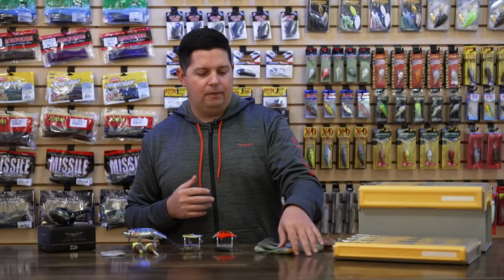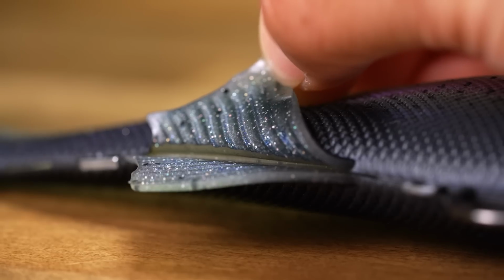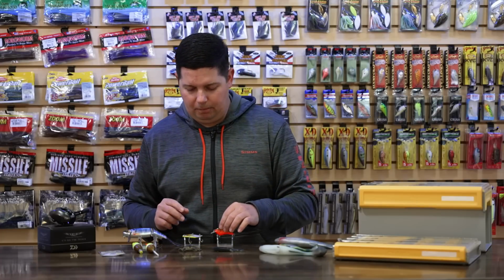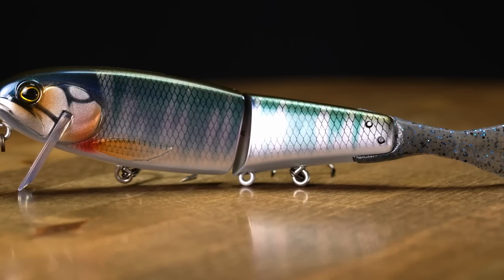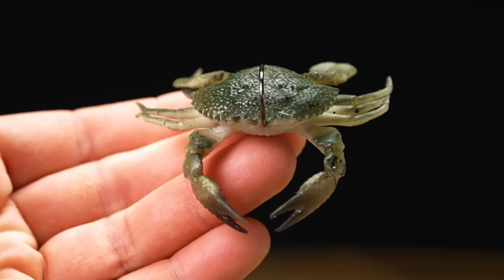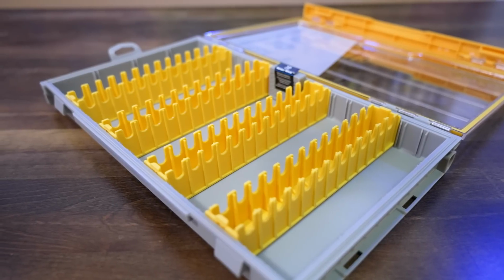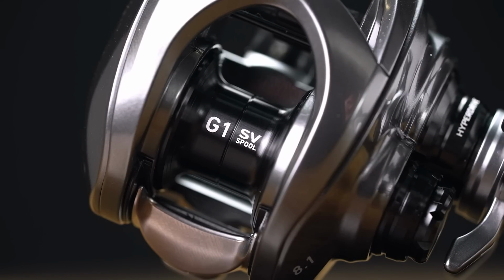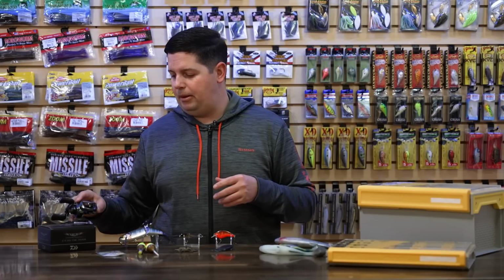New 13 Fishing Swimbaits, New Daiwa Steez 70, and New Rapala Ott's Garage Tiny Crank - WNTW 3/9/22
Rolling through March, it's the best time of the year to be on the water looking for big ones. Don't miss out on the hottest bite of the year and add something new to your arsenal from this week's episode of What's New at Tackle Warehouse. Featuring the latest releases from 13 Fishing, Daiwa, Jackall, Plano, Savage Gear, Owner, Rapala, and Northland Tackle, WNTW covers everything from big trout swimbaits to weighted bobbers. Make sure to keep it locked-in to the Tackle Warehouse VLOGs to get more exclusive insight, inventory updates, and the best prices.

Always offering the latest-and-greatest, Tackle Warehouse’s ever-expanding inventory of tournament bass fishing products reaches well beyond what we can showcase on our front page. So, to keep anglers up-to-date on cutting-edge techniques, the hottest baits, and newest color/size additions, Tackle Warehouse is proud to introduce the What’s New At Tackle Warehouse (WNTW) segment.  Filmed at our warehouse with our highly knowledgeable product specialist, the What’s New At TW segment gives anglers an edge on the competition with a sneak peek of recent arrivals. From line-to-rods-to-lures, Tackle Warehouse is committed to offering anglers the best products at the best prices – and the WNTW series ensures that you’re up-to-speed on it all!